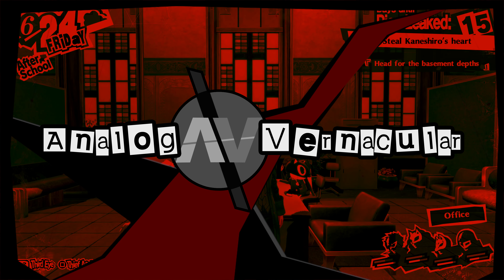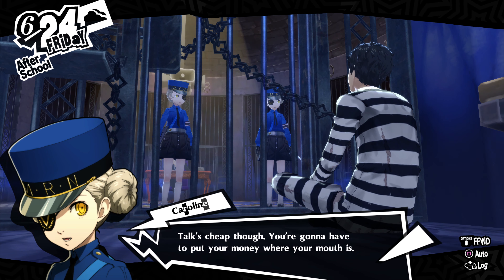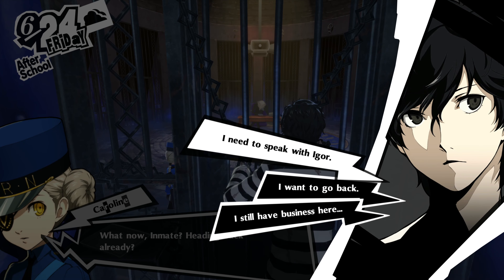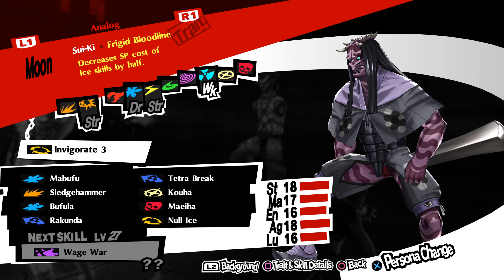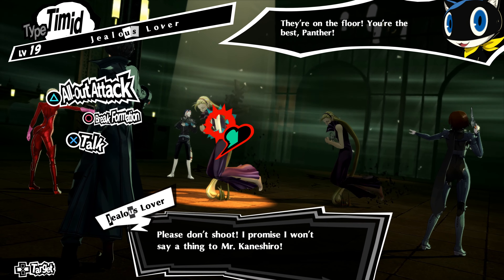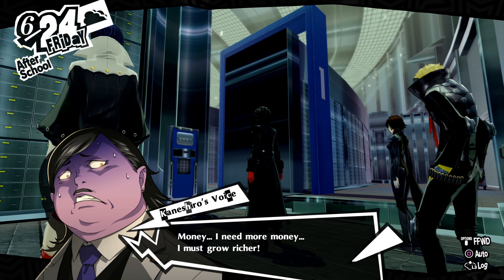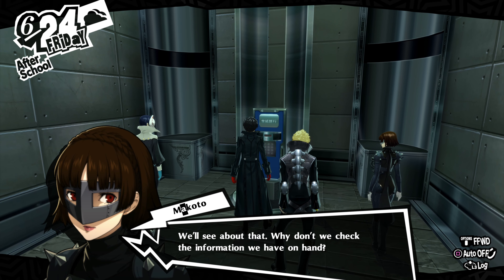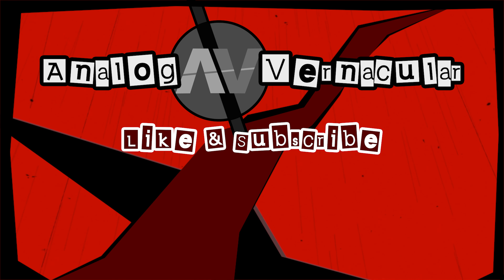Into the Vault | Episode 42 Persona 5 Royal Let's Play | PS4 Pro 4K [HARD DIFFICULTY]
Persona 5 Royal (Nintendo Switch/PS4/PS5/XBox Series X)

- Welcome to my walkthrough of Persona 5 Royal. In this expanded and reimagined version of Atlus’ Persona 5 we will get to meet new characters and explore new dungeons with an added semester to the game. I cannot wait to join the Phantom Thieves again as they venture into the titular metaverse to steal the hearts of the corrupt individuals of society. In this playthrough I will be playing on the Hard difficulty to give myself a good decent challenge as we explore a game whose original I platinumed on the Playstation 4. Persona is one of my favorite franchises and I look forward to sharing my gameplay with you over this sprawling and wonderful JRPG!

Played on the Playstation 4 Pro

Check out some of my other content that you might also enjoy!